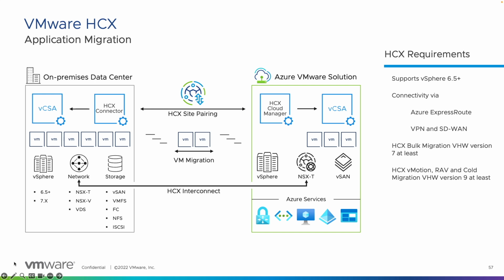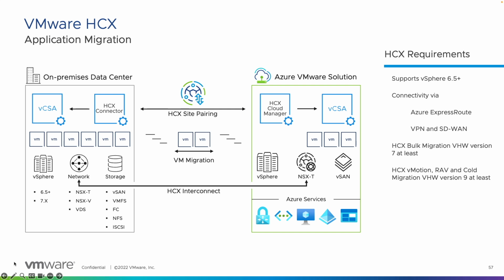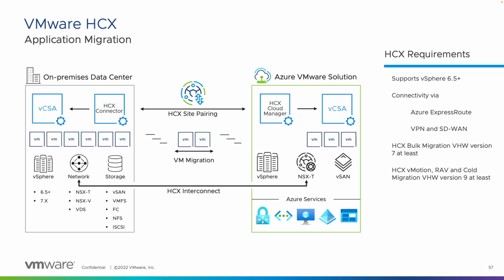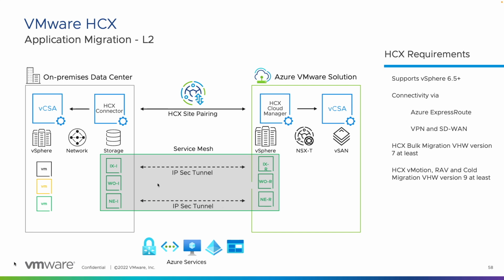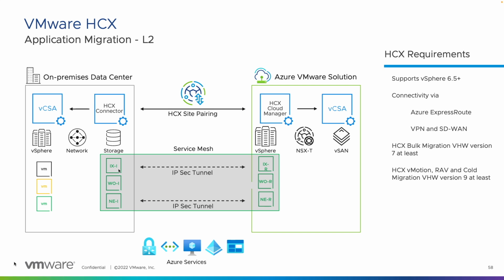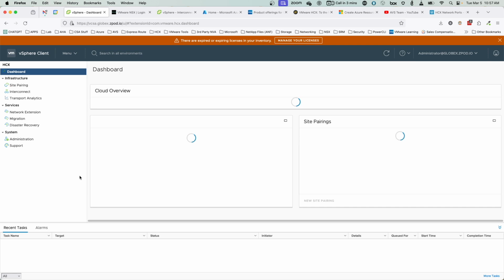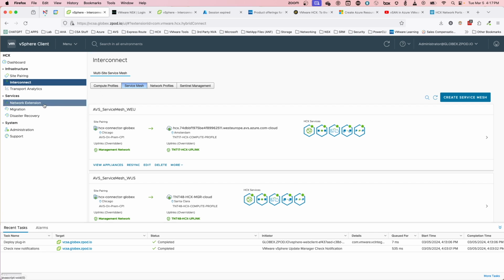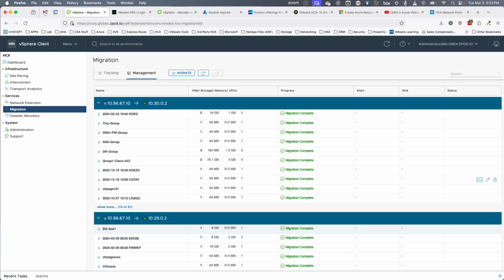What is HCX?!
This is a level 100 overview of VMware's application mobility software, HCX.

Please check out our HCX playlist for more in depth How-To's on HCX:

Timestamps:
0:00 Intro
1:13 Quick migration type overview
2:57 Requirements
4:17 Service Mesh Intro
6:37 HCX Dashboard
7:38 Site Pairings
8:26 Network Extension
8:55 Migration UI
10:02 Outro